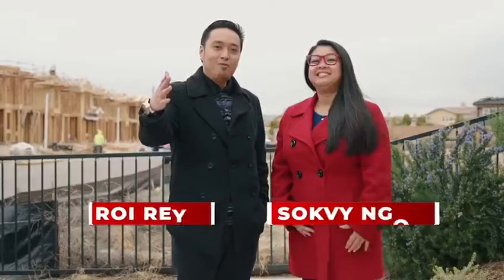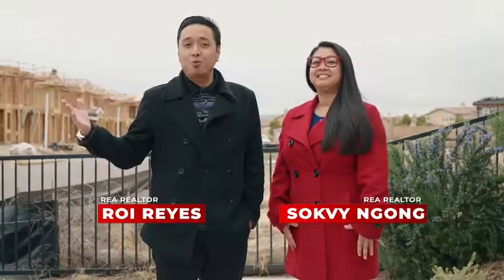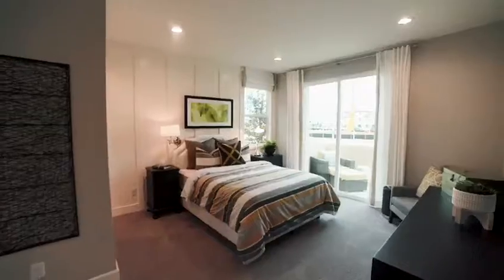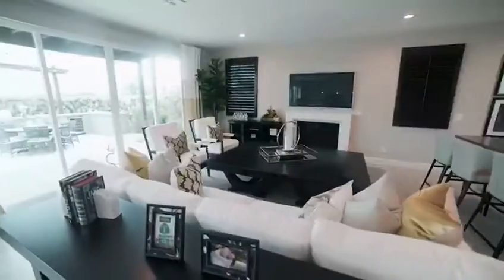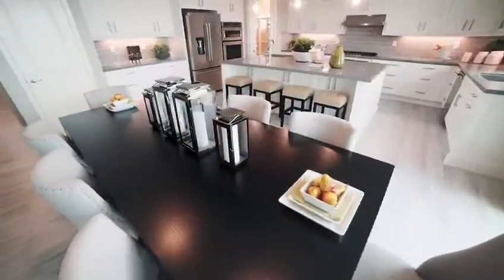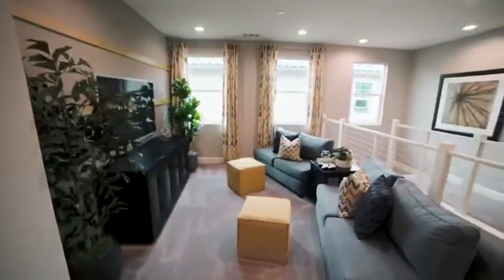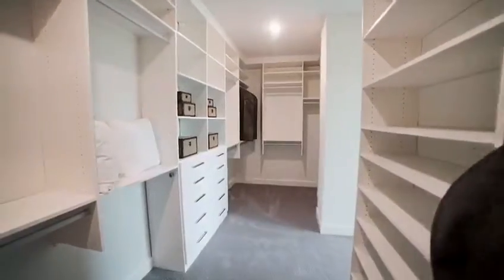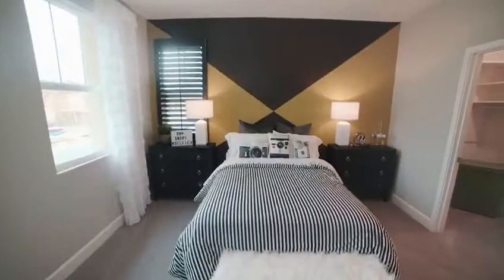Neighborhood GEM! New Home Construction in Chula Vista! Amazing Area!